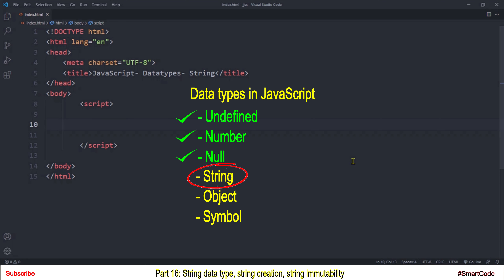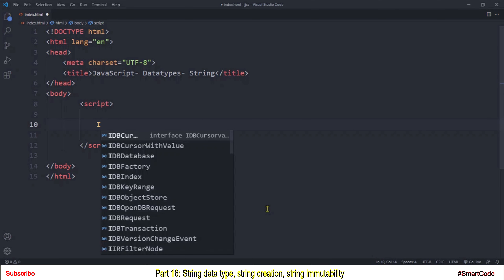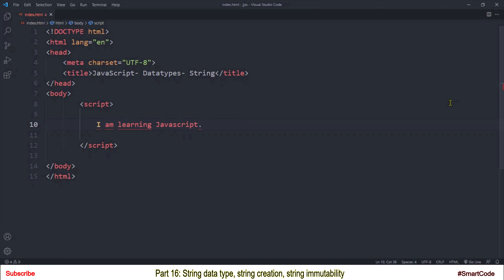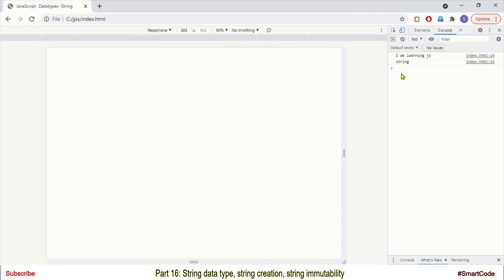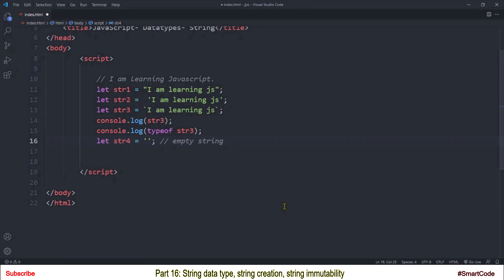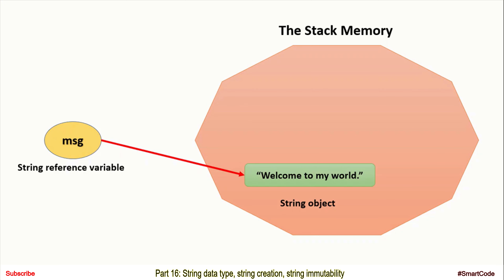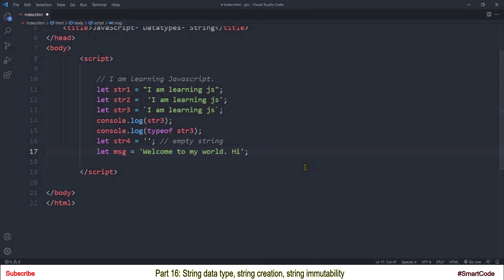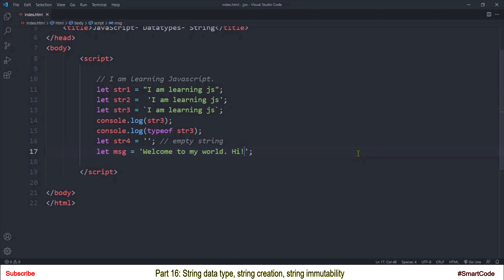String data type in JavaScript | Part 16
JavaScript From Basic To Advanced!
Part 16:
So now in out 16 part you will get yourself familiar with the string data type. String is most important and interesting data type in JS. We will start with investigating on what string is? and then we will look how to create string variables. In the final discussion you will learn the nature of string in JS. Strings in JavaScript are immutable.

String data type in JavaScript | Part 16    ,  includes following topics:
- What is string?
- How to create string variables?
- String immutability.